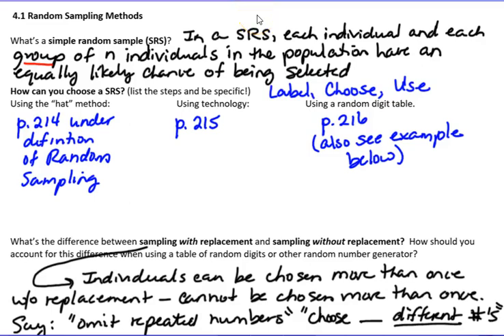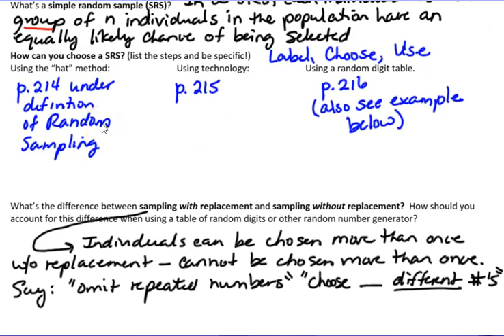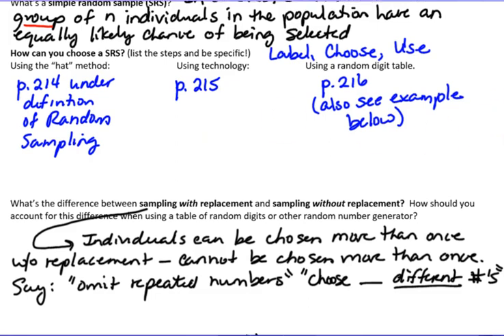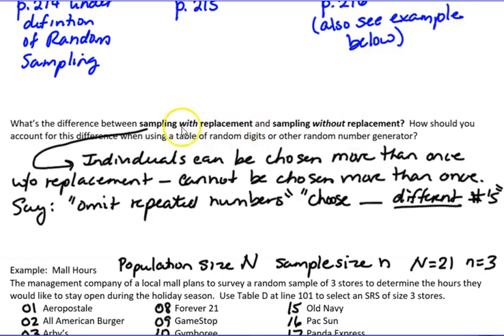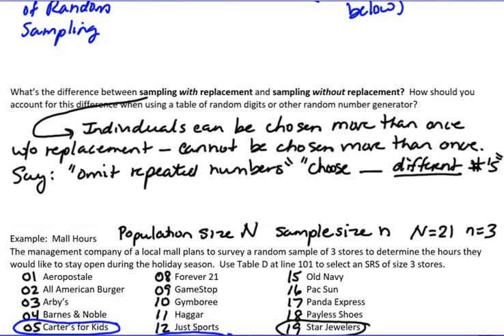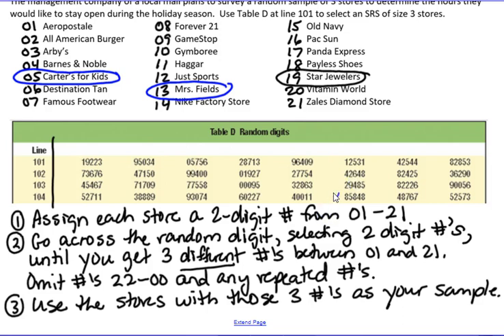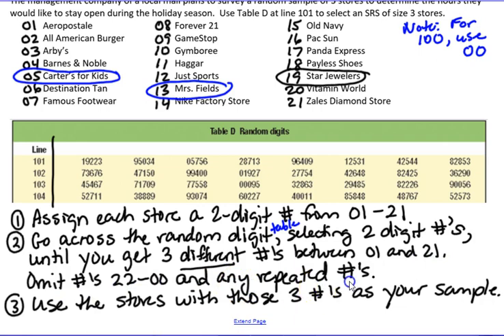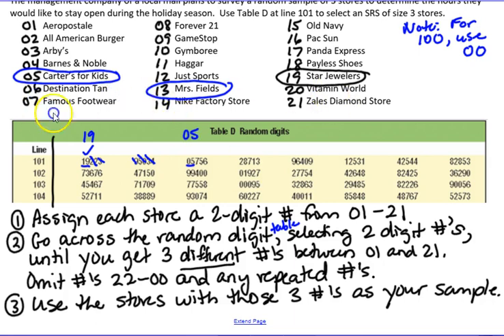4.1 #3 Simple Random Sample (SRS)